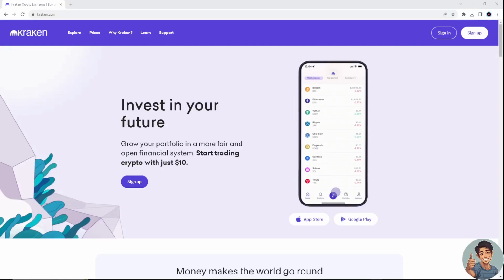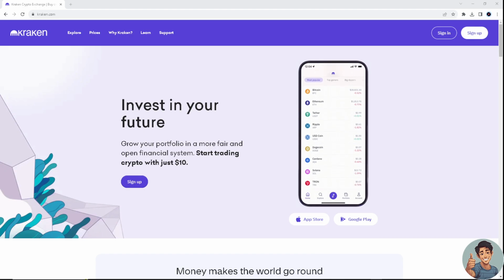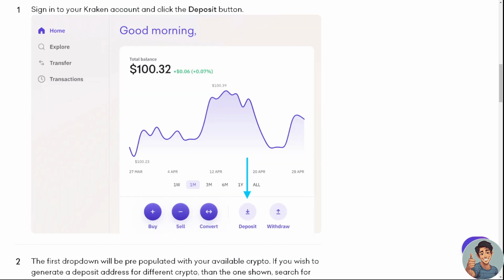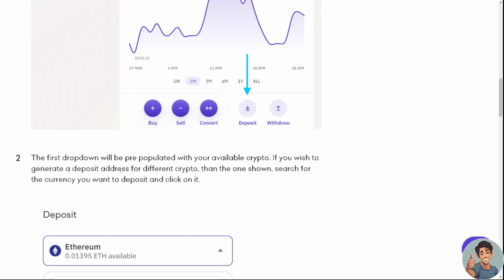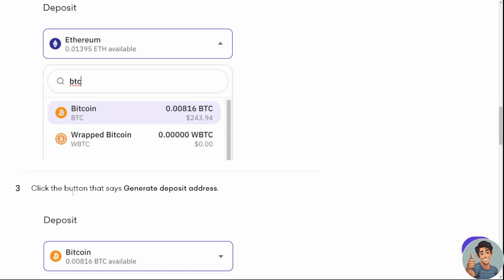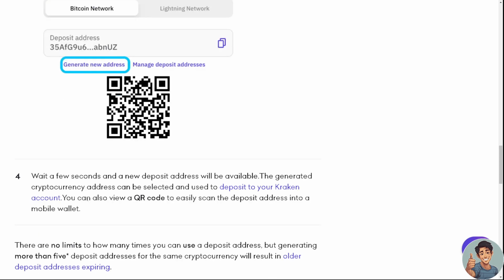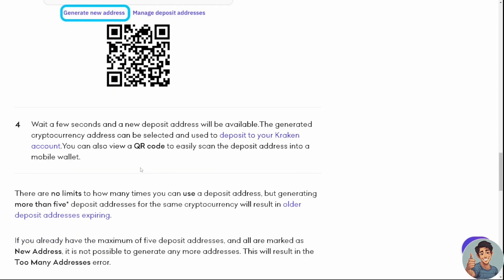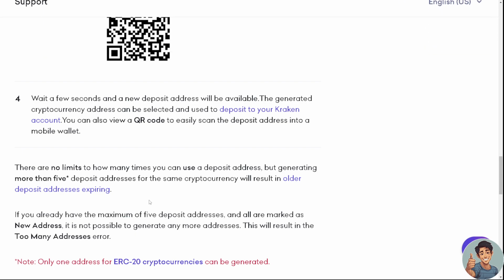How to Find Wallet Address on Kraken (Quick & Easy)